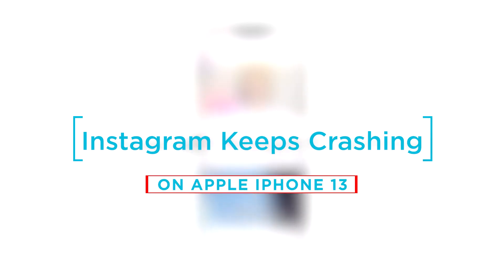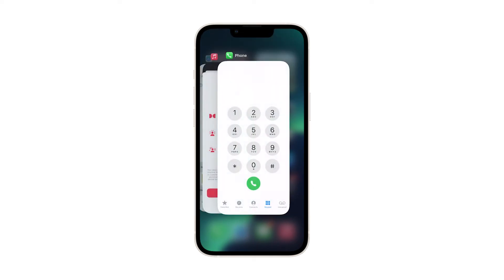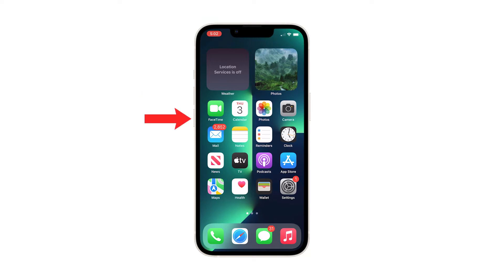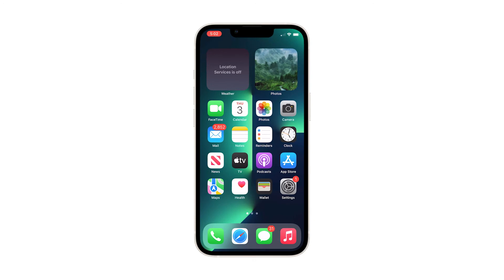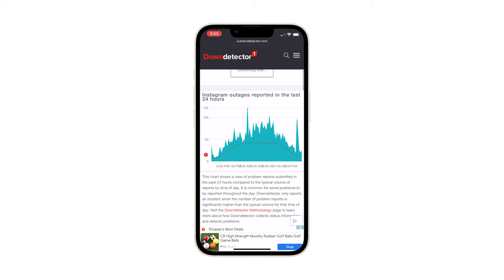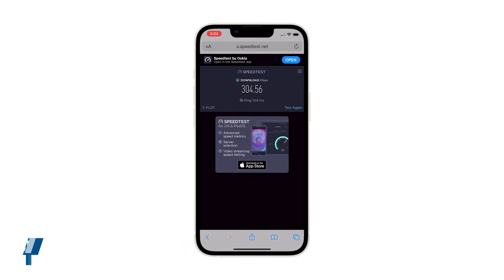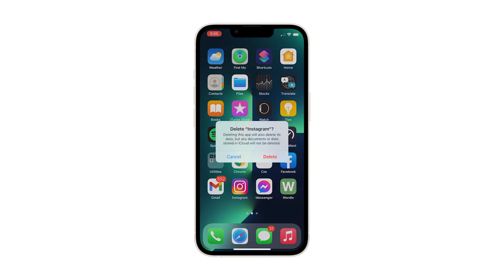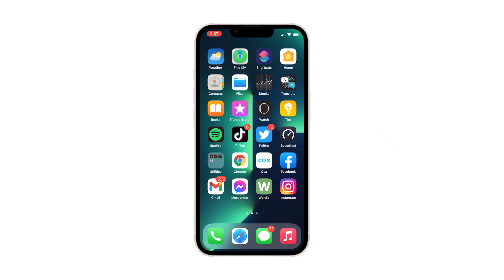What To Do If Instagram Crashes on iPhone 13 After iOS 15.2.1 Update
There are many factors that can trigger an app to misbehave from a system update. Among the common culprits include a software bug, system conflict from outdated apps, data corruption and messed up settings from automatic overrides.

In this video, we will show you how to fix Instagram that keeps crashing on iPhone 13.